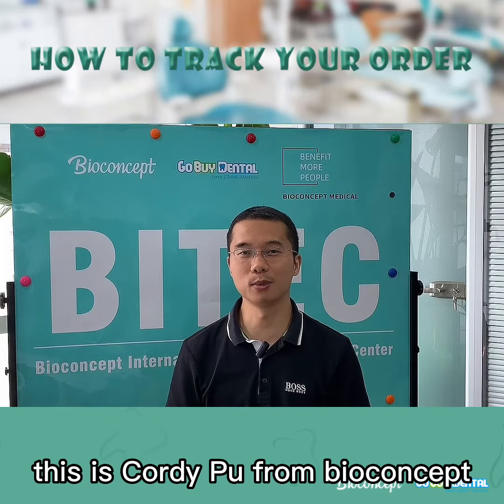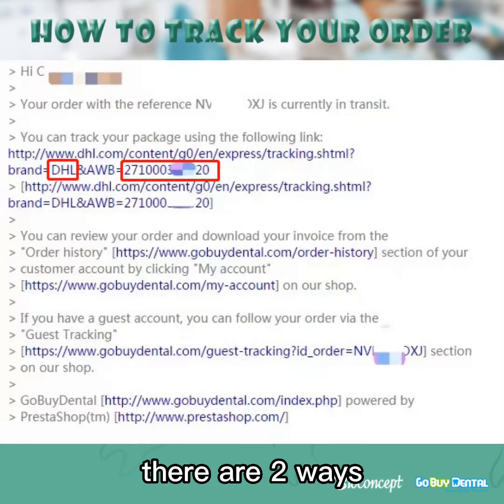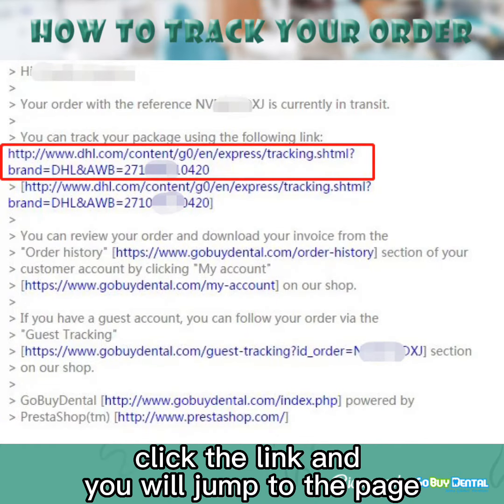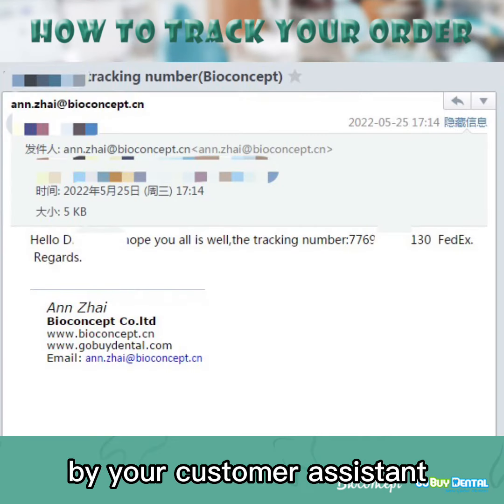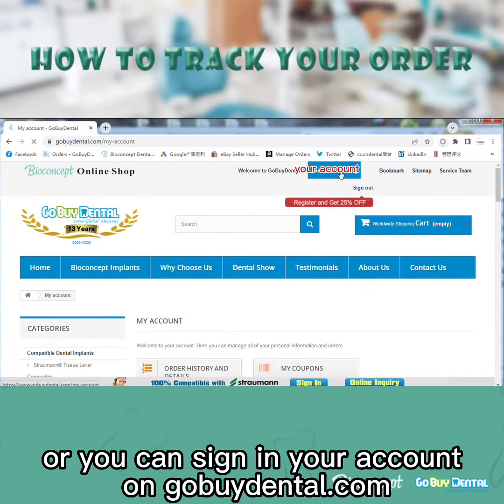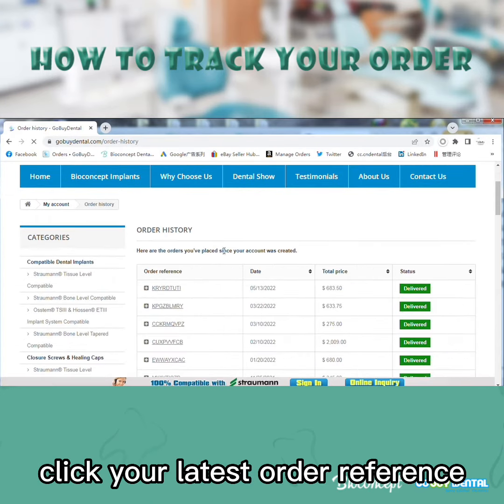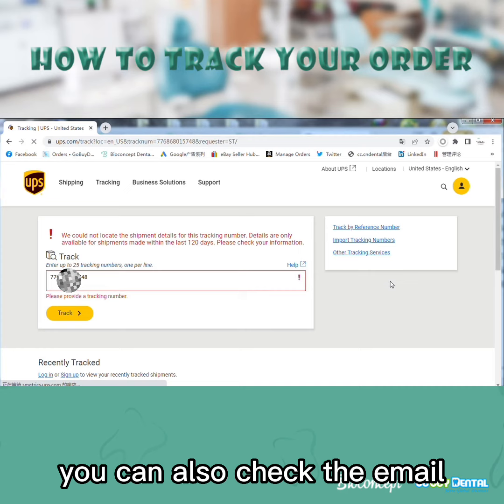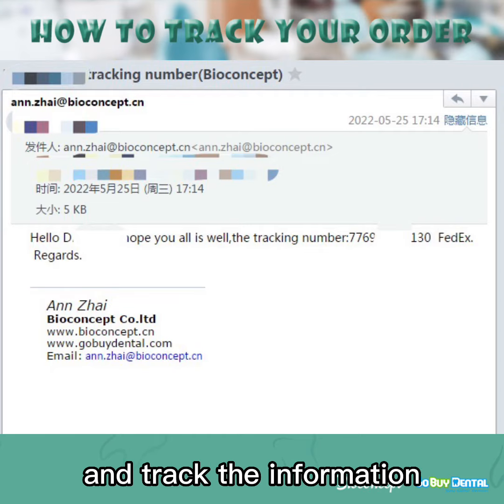how to track your order